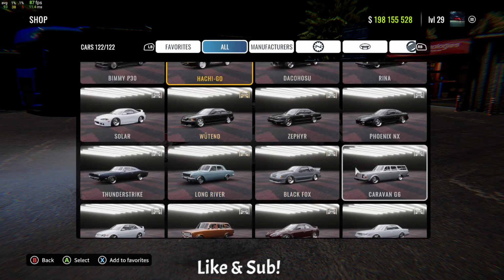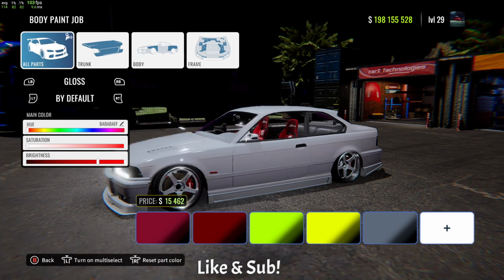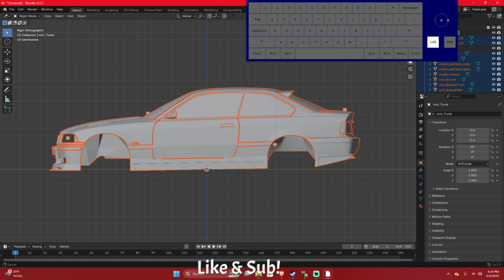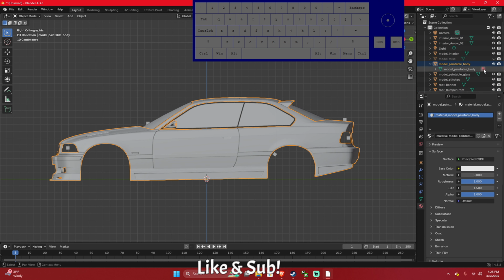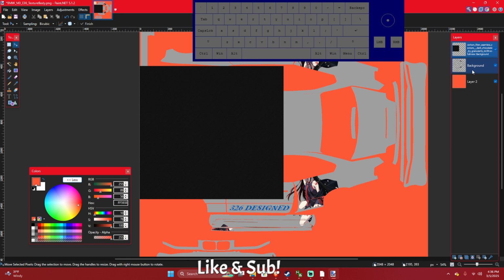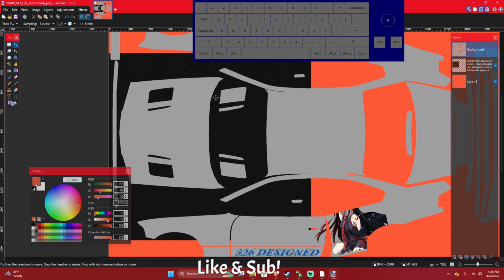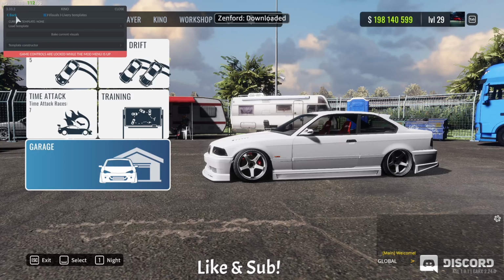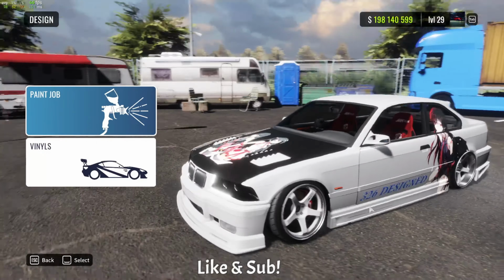EASY N FREE LIVERY CREATION! EDIT: NO LONGER WORKS | CarX Drift Racing Online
Like and subscibe, tell what other content youd like to see!